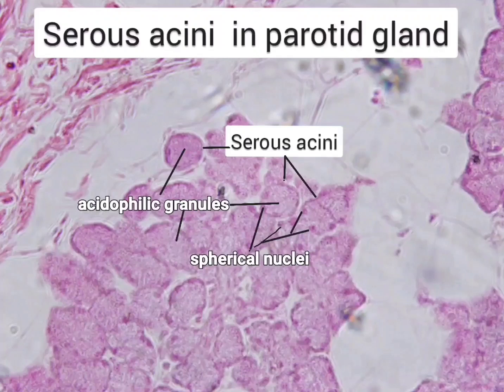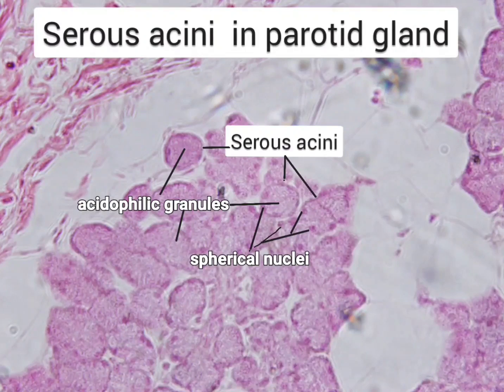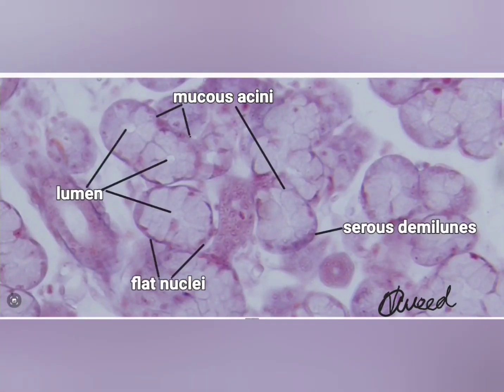Serous and mucous acini under light microscope.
Histology of Serous and mucous acini.